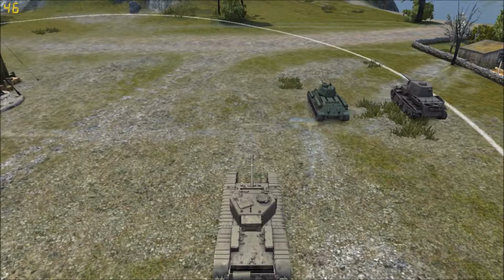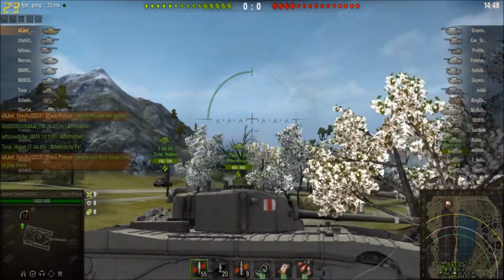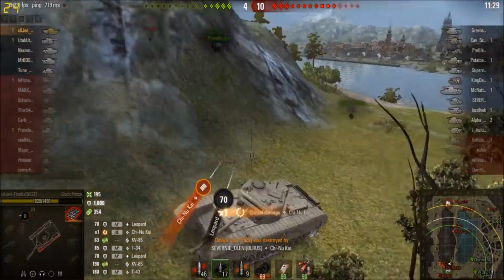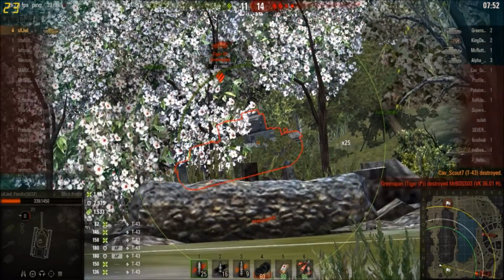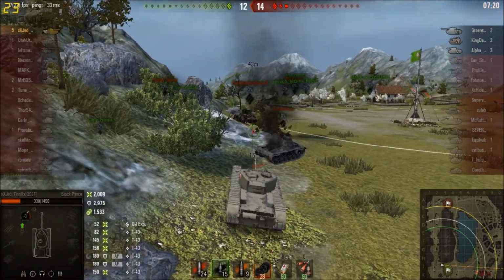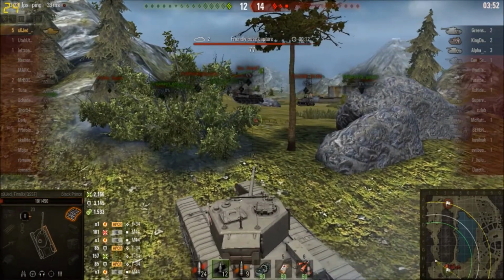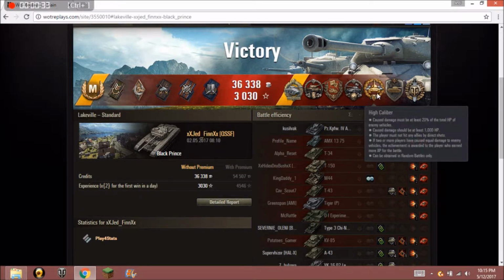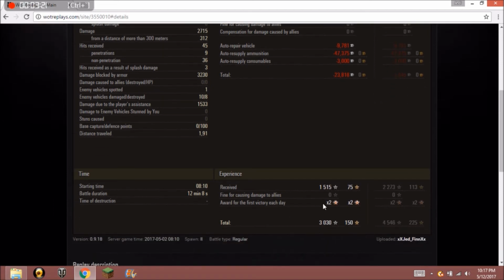World of Tanks|| BLACK PRINCE CARRY 1 VS. 4! Heartbreak or Naw?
Hey guys! Today you'll be getting a proper (by my standards) upload! I hope now of this is controversial in any way shape or form! You won't regret it!This discussion should continue in the comments. But if u want more WOT plz jeave a like in the comments. Yalls are BEASTS!!!
(づꖘᗜꖘ)づ